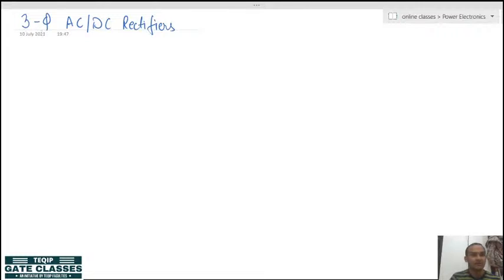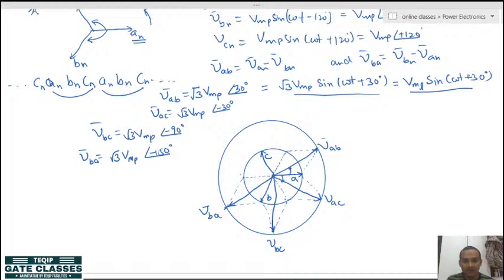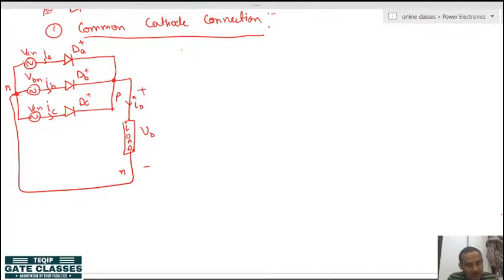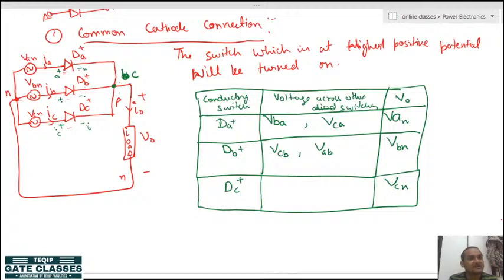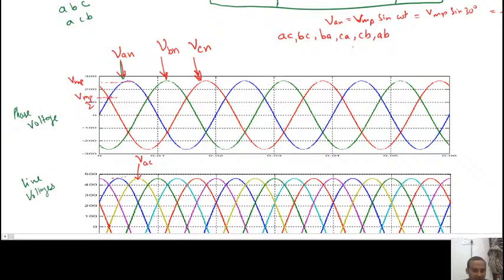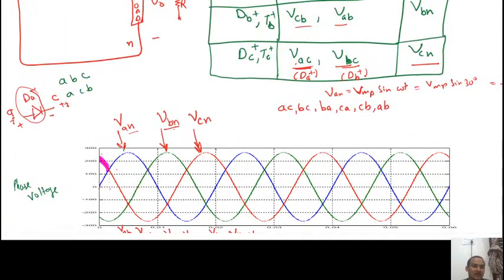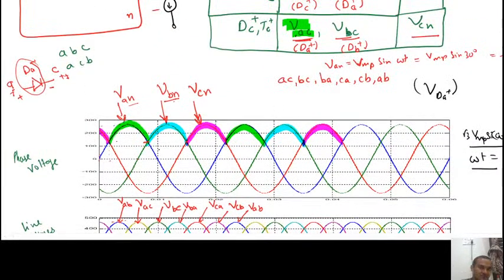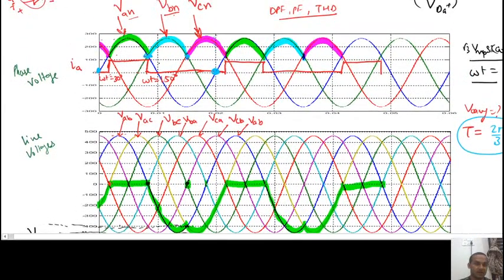Live Lec - 19 | EE |Power Electronics by Dr. Prabhu Sir | LetsCrackTheGATE with TEQIP Faculties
Topic : Three Phase Half wave Rectifier